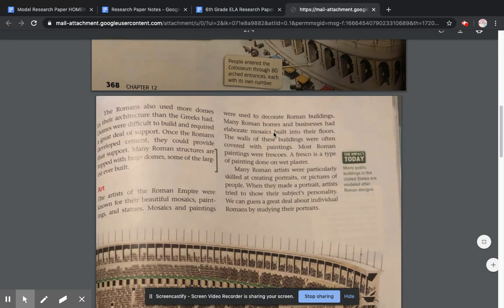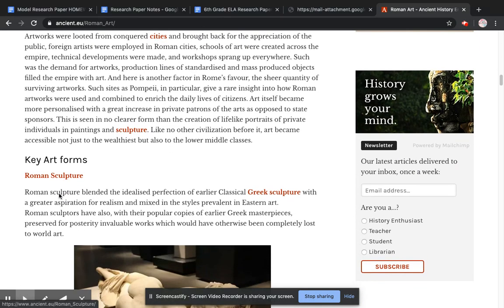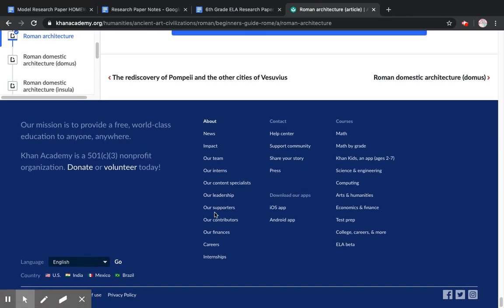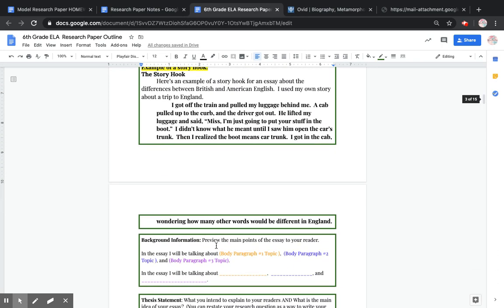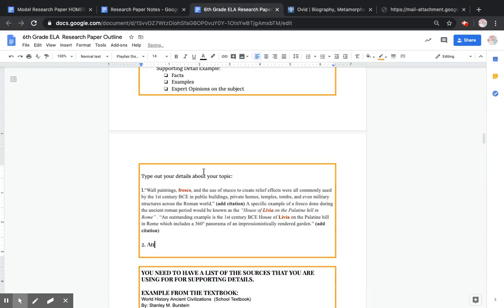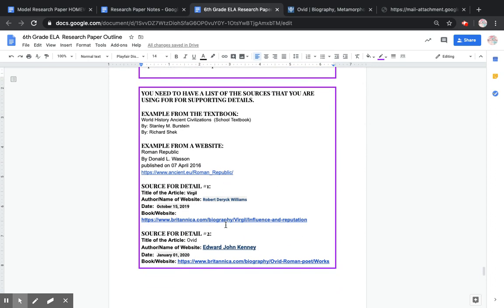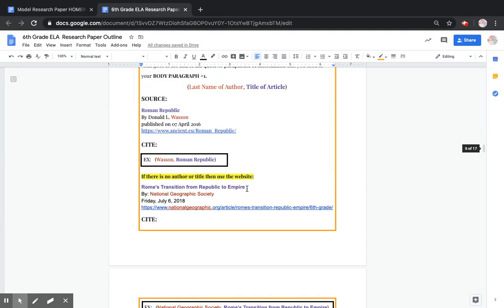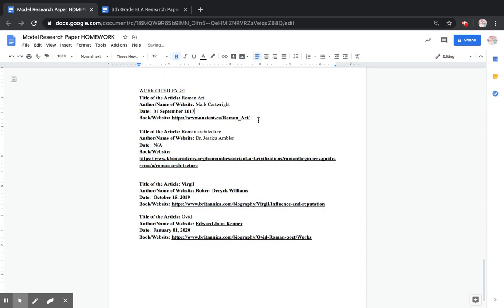WRITING YOUR RESEARCH PAPER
USE THIS VIDEO AS A REFERENCE FOR HOW TO USE YOUR RESEARCH PAPER NOTES AND RESEARCH PAPER OUTLINE TO CREATE YOUR RESEARCH PAPER. :)